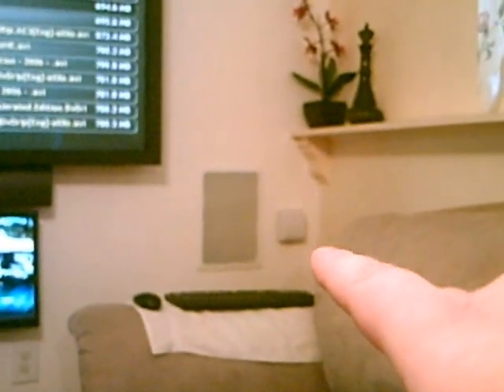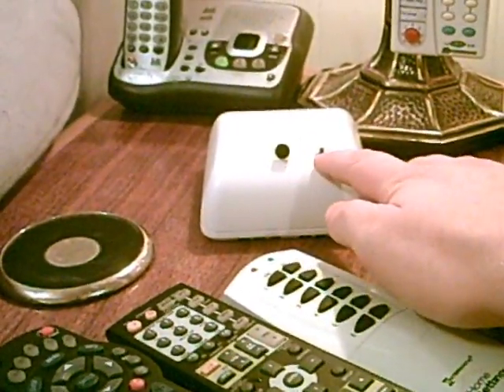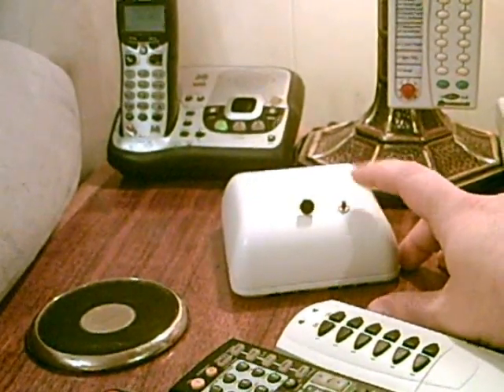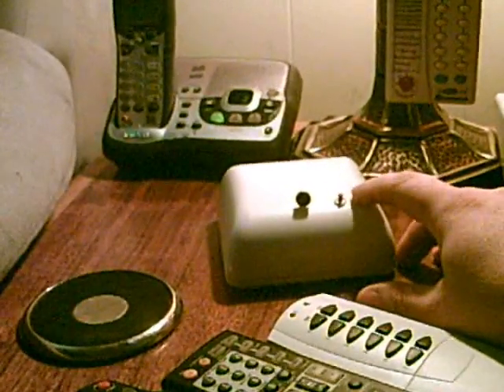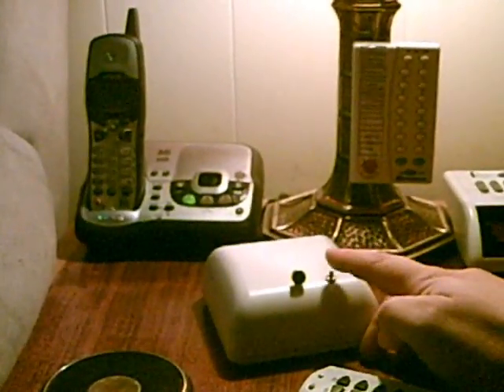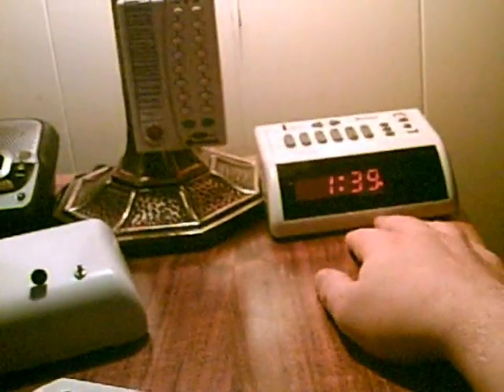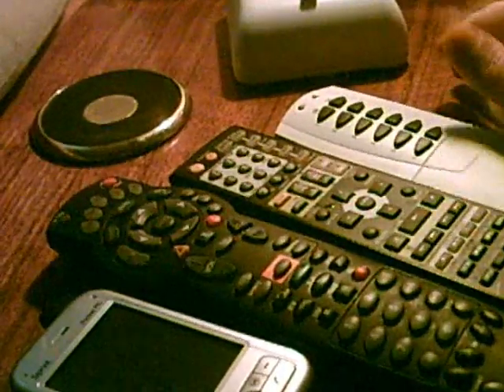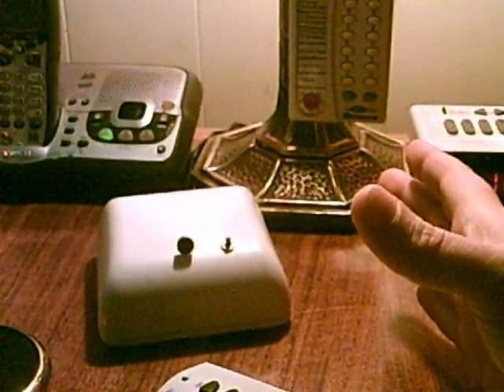Virtual Crib Magic Box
$20 Home Automation Interface. Voice Recognition and speaker mod.